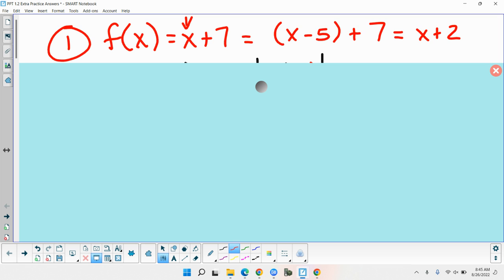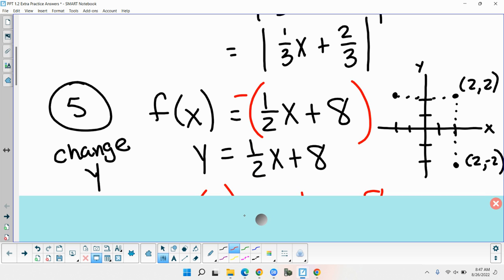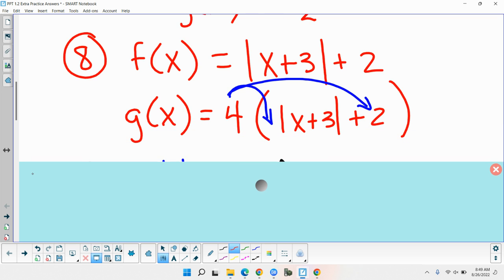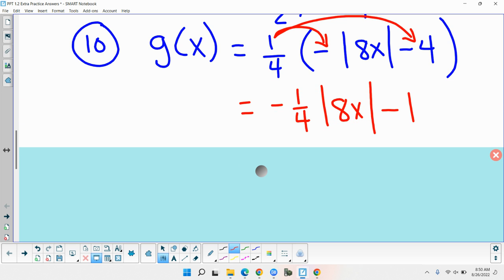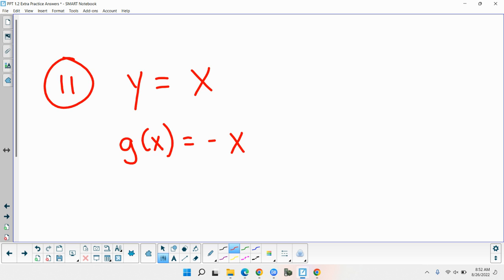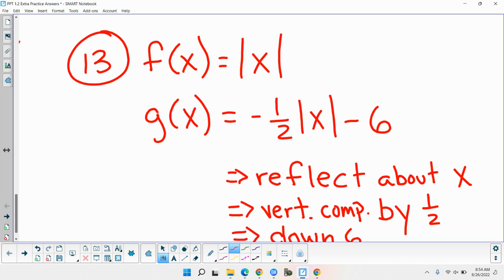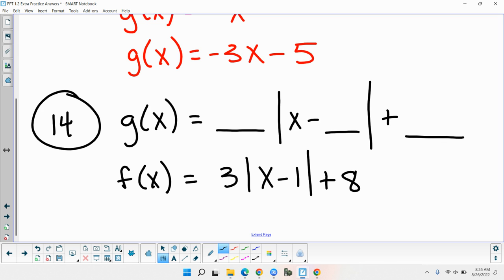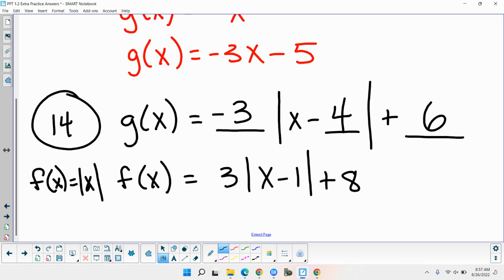Alg. 2, Extra Practice WS 1.2 Answers, 8/26/22